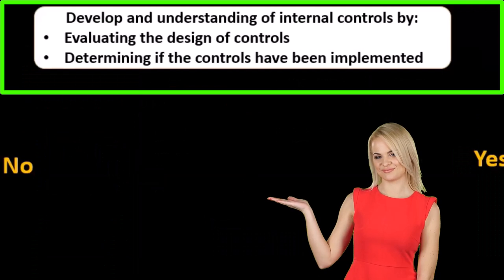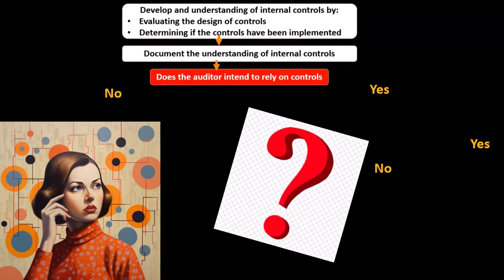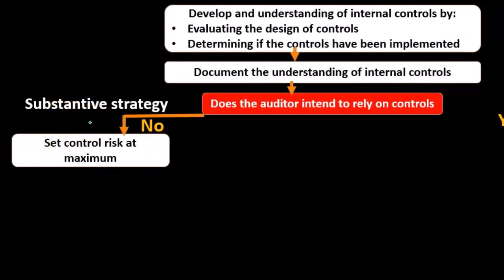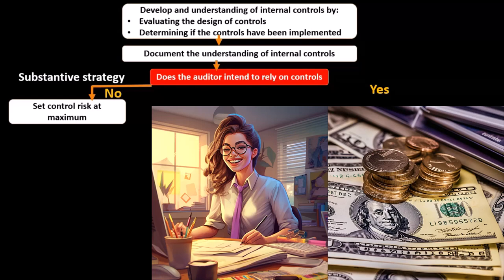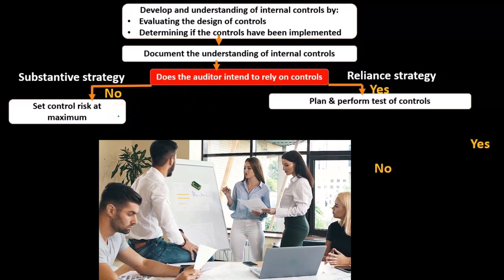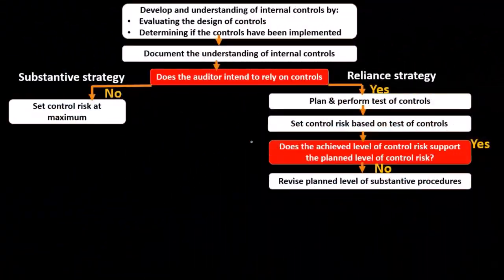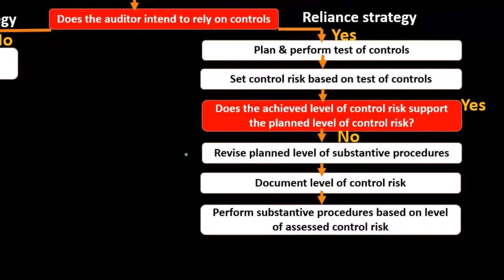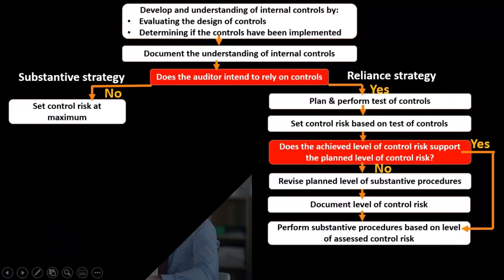Internal Control Flowchart 6050 Auditing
Internal Control Flowchart
Auditing